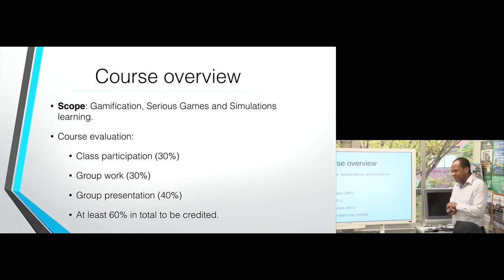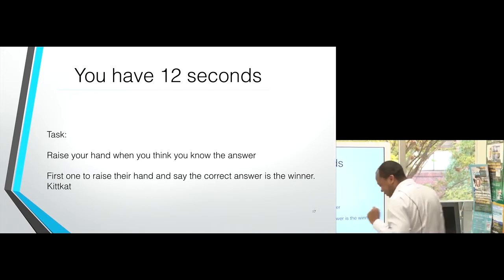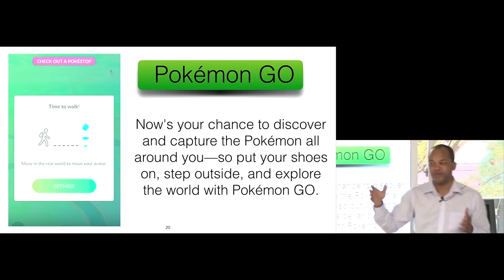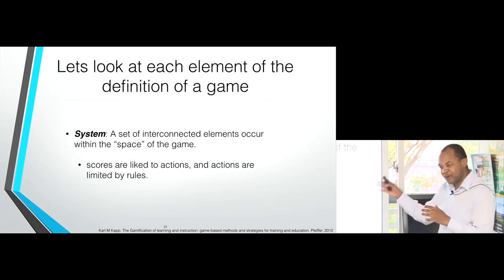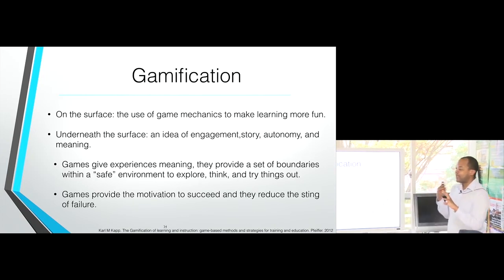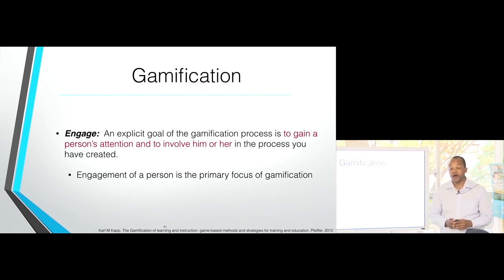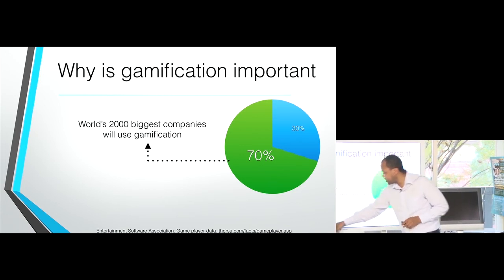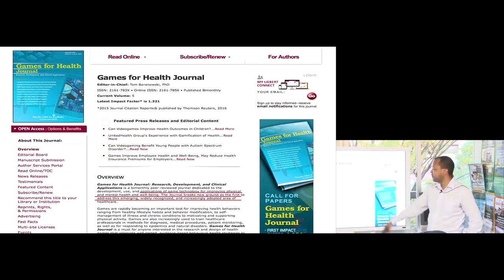Kyoto University "Game for health: Introduction to serious game in public health" Oct. 7, 2016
Introduction: Definition of concepts
Bhekumusa Lukhele